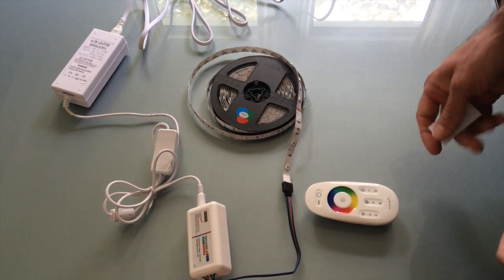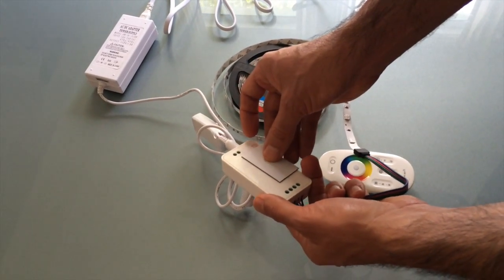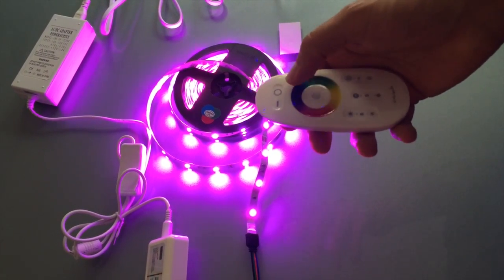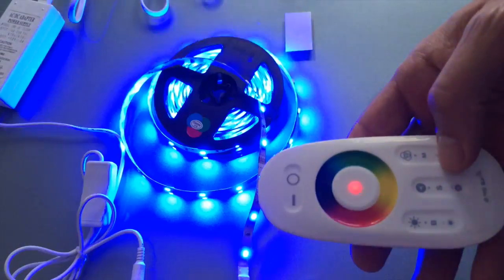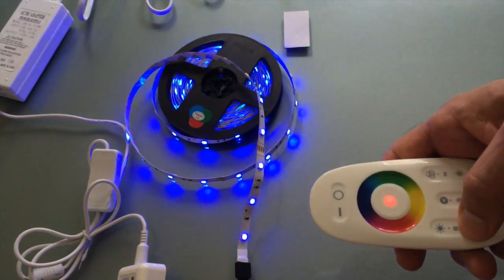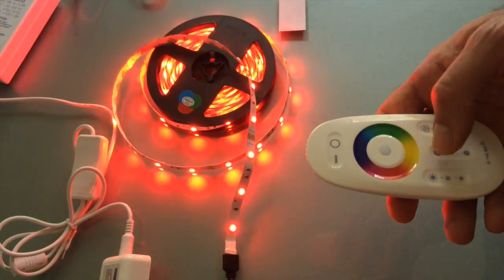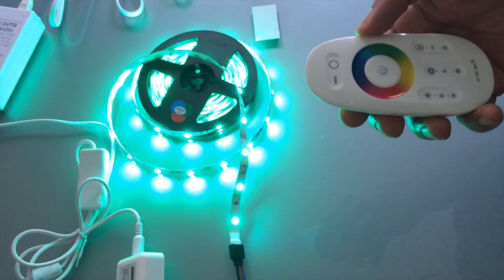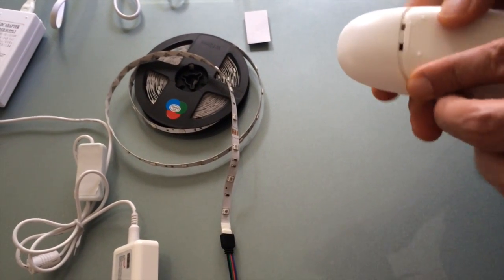Mirage LED Remote